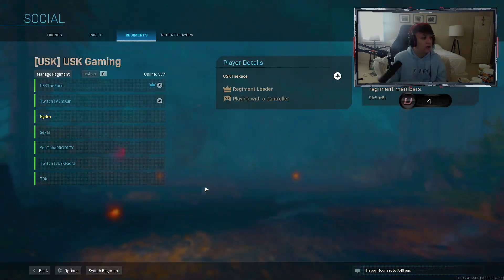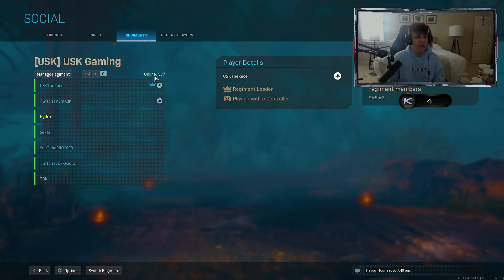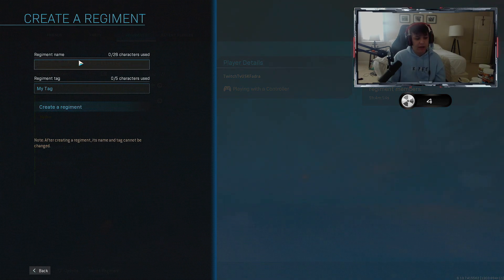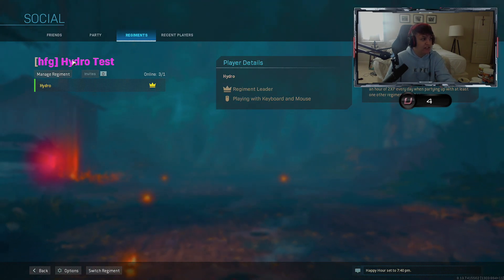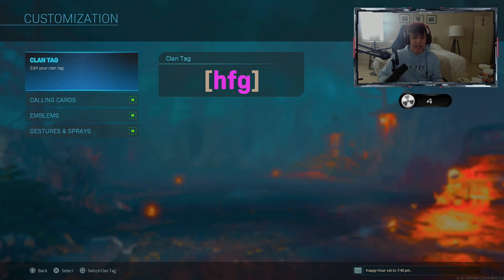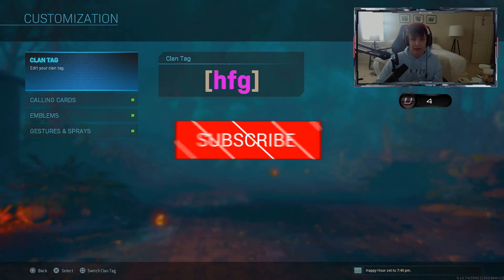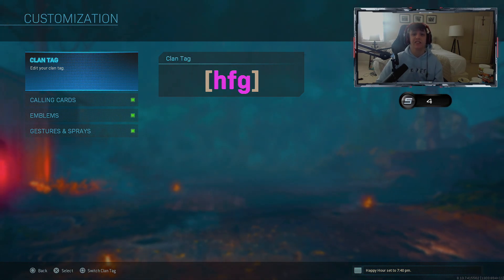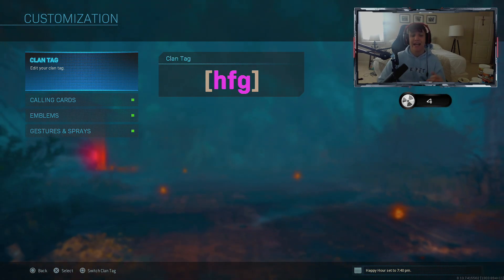HOW to CHANGE YOUR CLAN TAG ANY COLOR in MODERN WARFARE! (CLAN TAG COD MW SEASON 2)